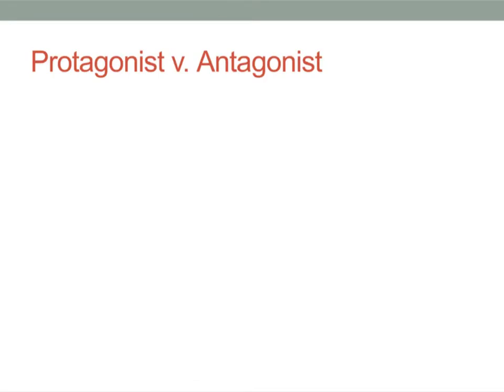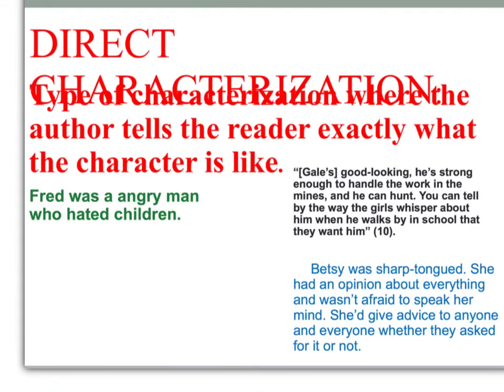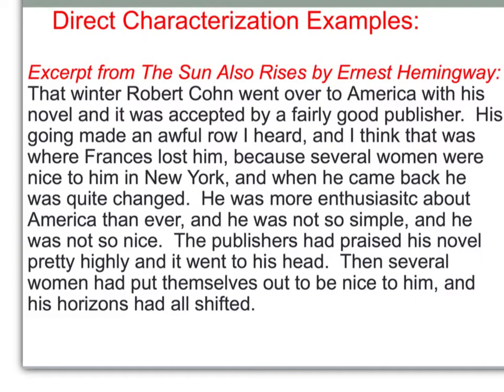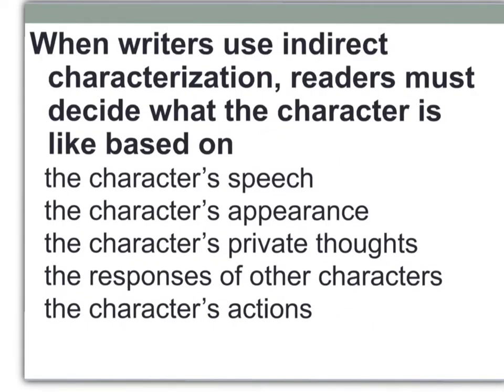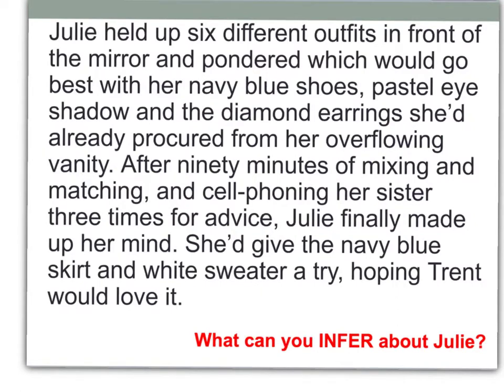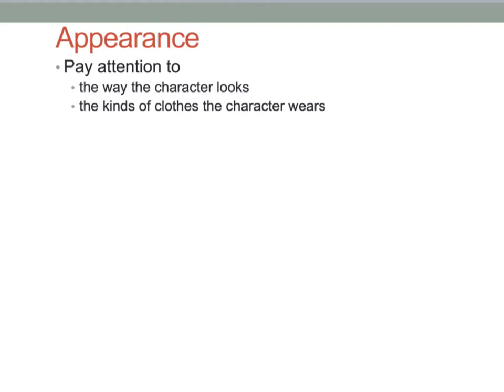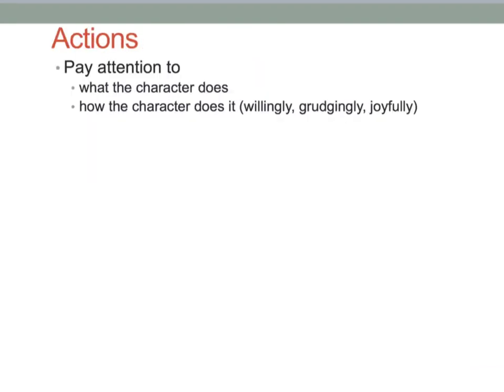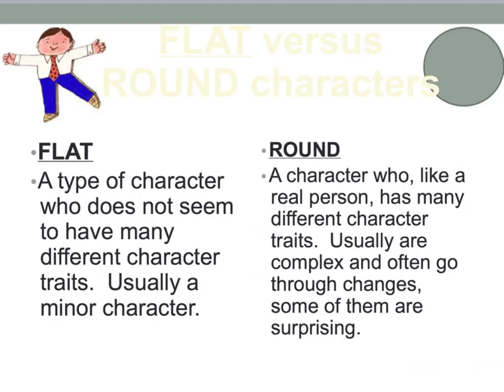Characterization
Literary Term presentation